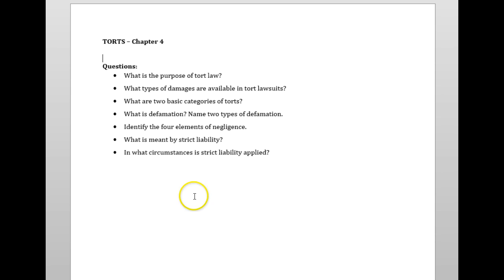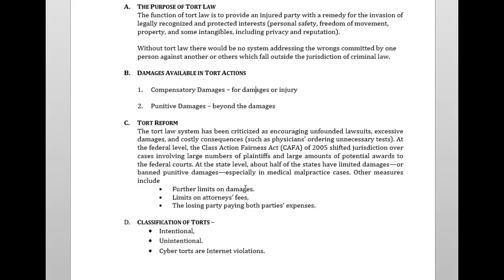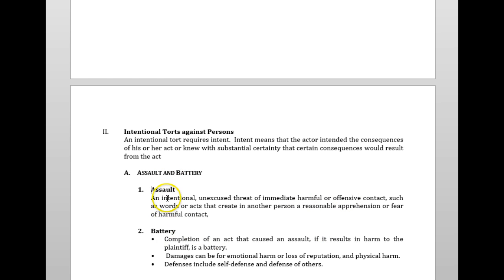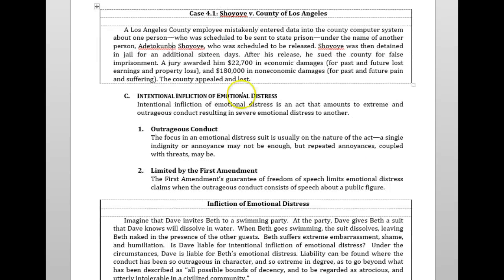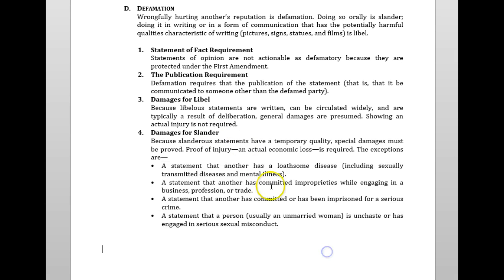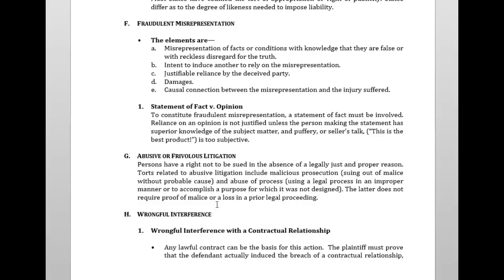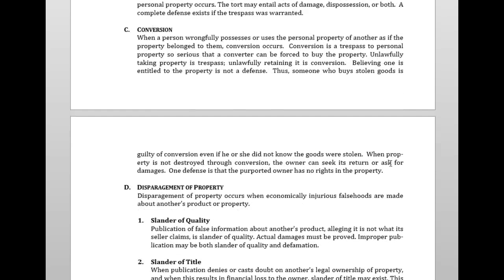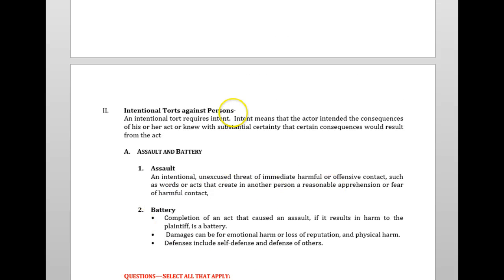BUSN 201 Intentional Torts